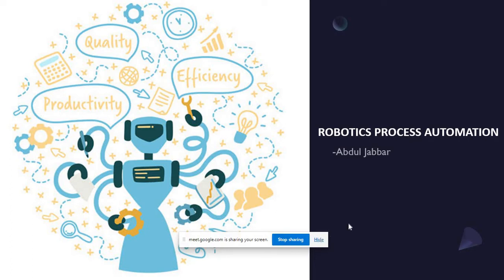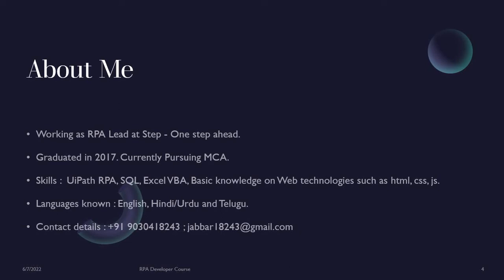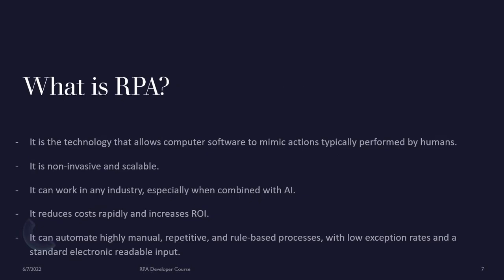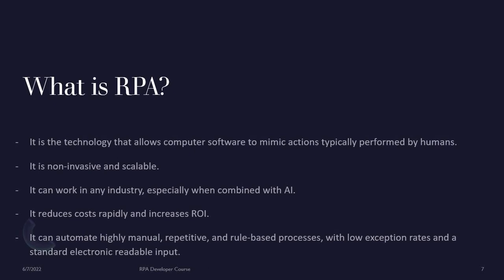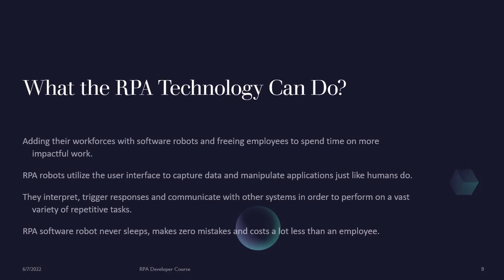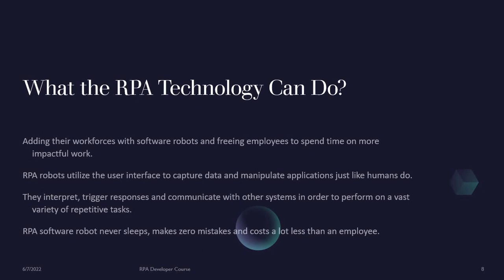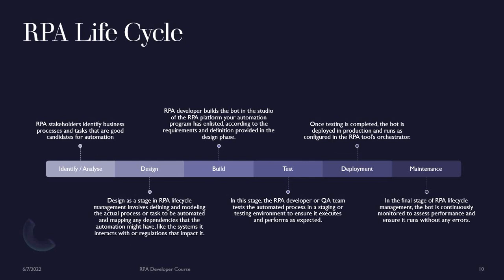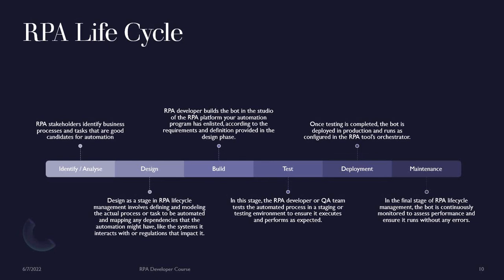RPA Awareness & Introduction RPA awareness, Pros, Type of RPA, RPA Life cycle